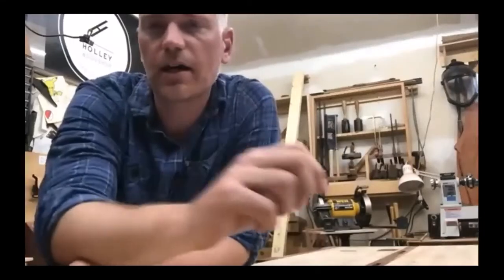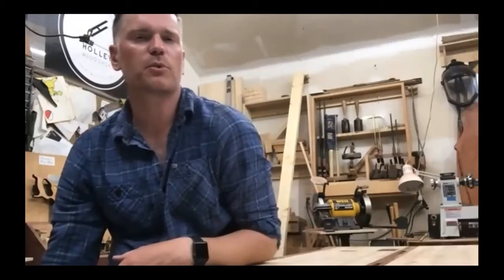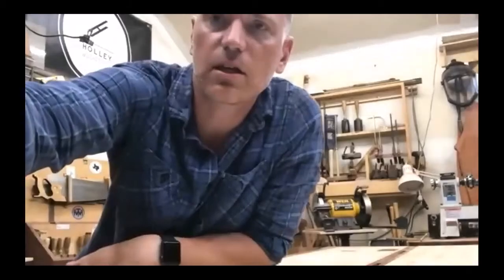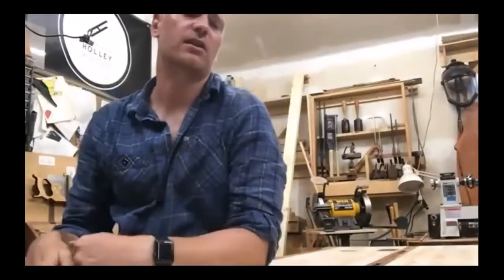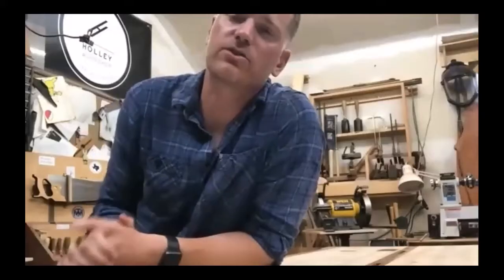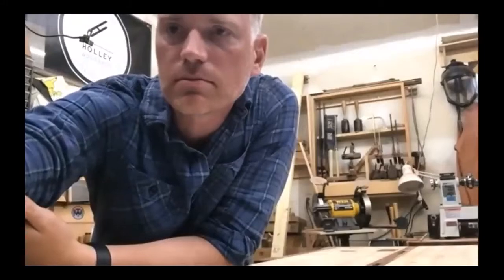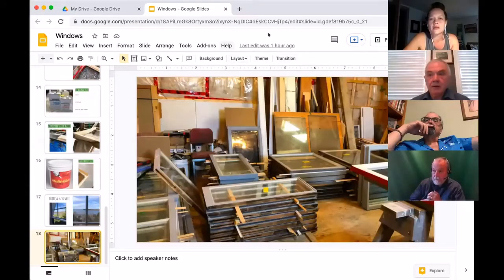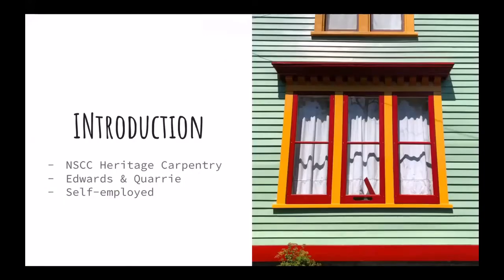AWA Presents Sarah Atkinson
A busy 2021 end-of-year AWA meeting was highlighted by a visit from Heritage Carpenter (NS native and NSCC graduate) Sarah Atkinson, who has made a specialty of the art of restoring heritage property windows and sashes. In this great presentation, she shares a few projects she has worked on recently and shows her technique for cleaning up and restoring aging and damaged traditional windows.